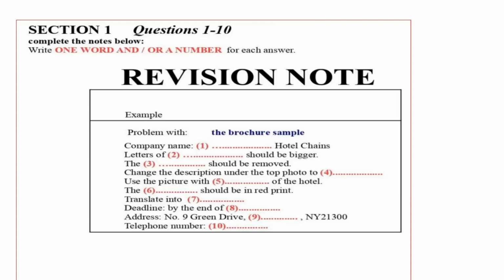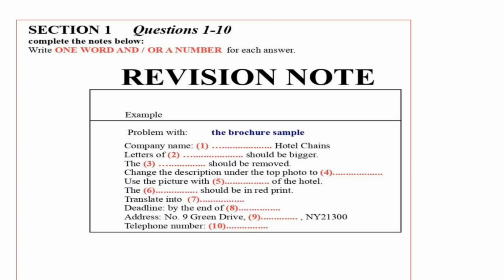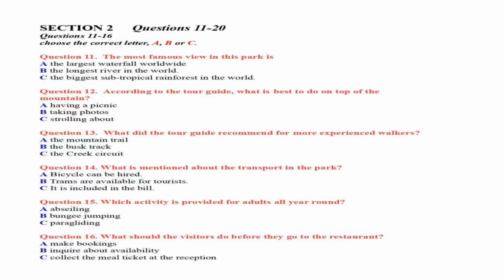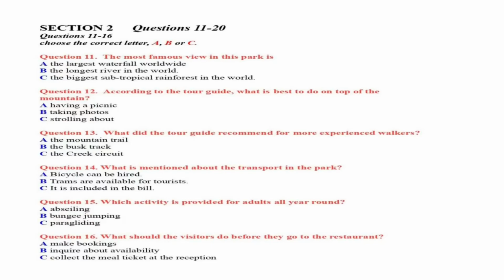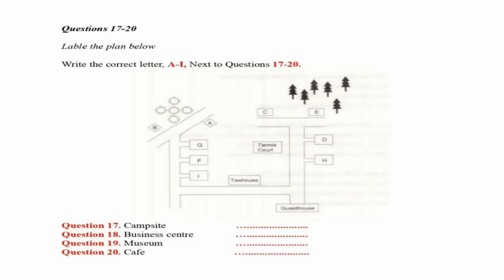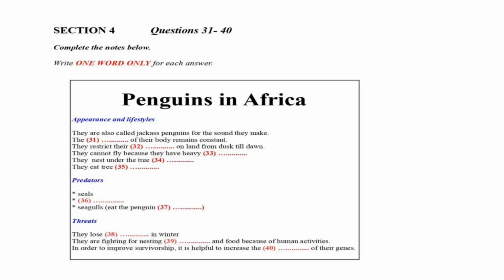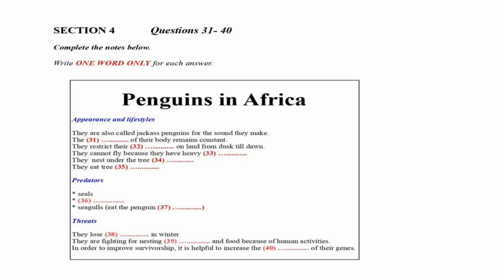REVISION NOTE LATEST LISTENING